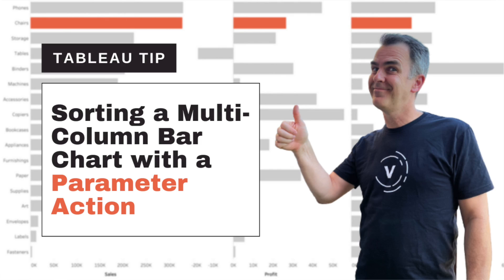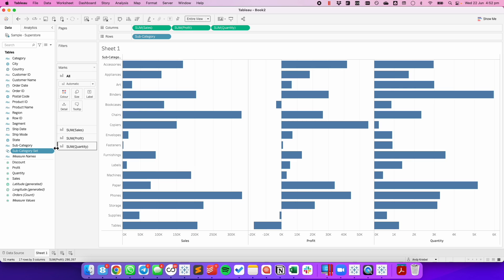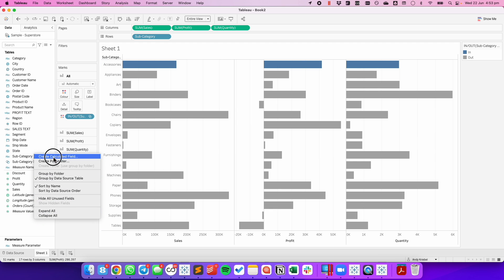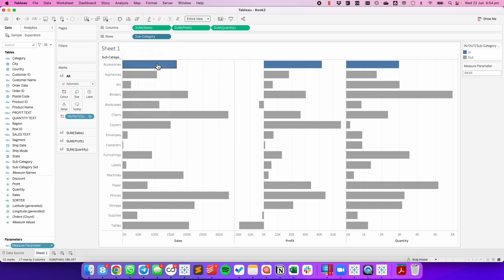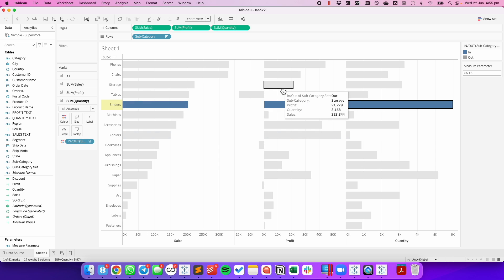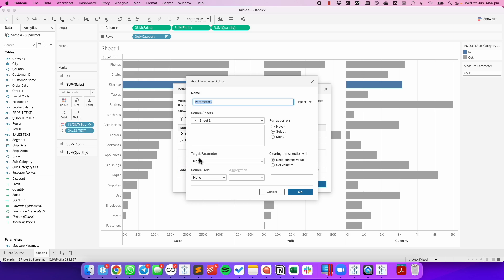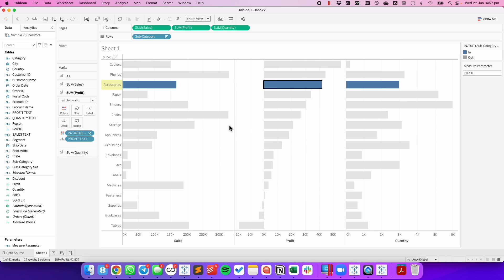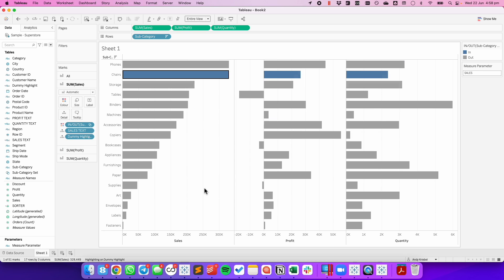Tableau - Sort a Multi-Column Bar Chart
Let's say I have a chart with 1 dimension and 3 measures. I want to make sorting the bar chart by any of the measures as easy as possible. In this tip, I show you how I use parameter actions to sort the bar charts based on the measure I select.